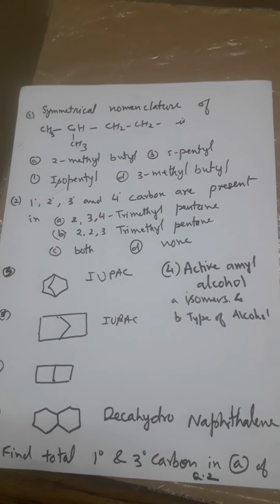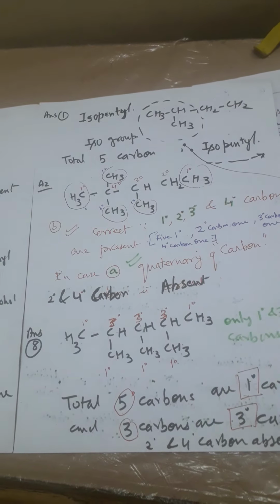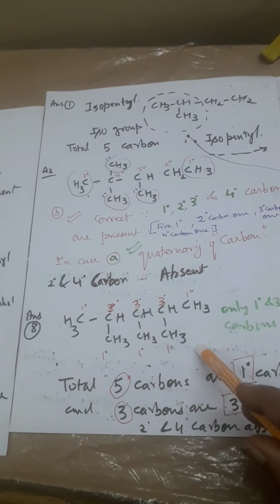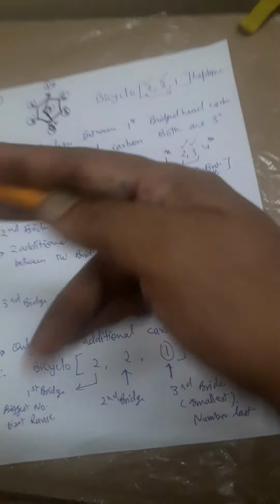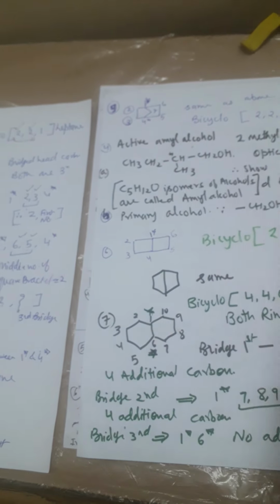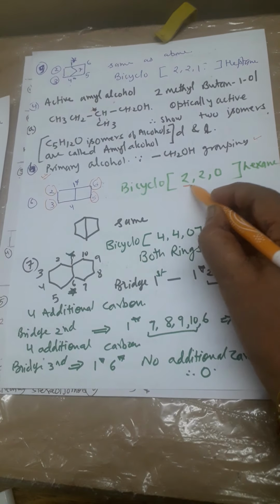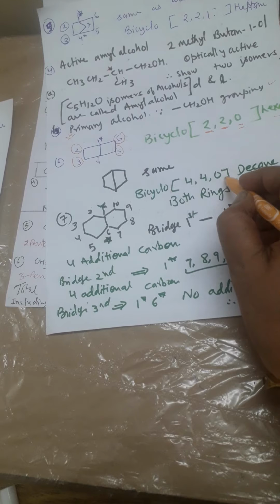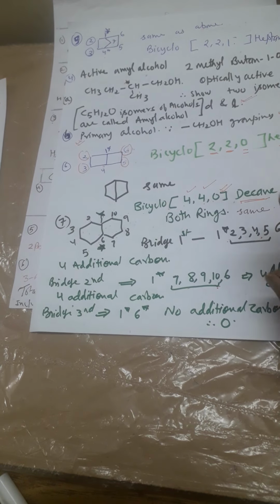#1*2*3*4*Carbon count in given compounds Naming bicyclo compounds 1,2,3 questions discussed part-2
Primary carbon- 1*Carbon- Carbon which is attached with only one carbon is called primary carbon or-1* -Carbon.
# Secondary Carbon- 2*-Carbon -carbon which is attached with  two other carbon atoms  are called  secondary  carbon or-2*- carbon
Tertiary carbon -3*Carbon -Carbon which is attached with three other carbon atoms is called tertiary or3* Carbon.
Quaternary Carbon-4*Carbon- Carbon which is attaced with four other carbons is called Quaternary ie 4* carbon.
1- How do you write IUPAC naming of bicyclo compounds ?
q2'-how do you count bicyclo comp
ounds ?
Q3- How do you draw Bicyclic compounds what is Bridge  ?
Q4- which is considered to be
First bridge/ second Bridge/3rd Bridge.
qQ5  What  do you understand by Bridge headed atoms?
Q6-What do you understand by Bridged  cyclic  compounds.
1 -start naming from one of the bridge head carbon ( generally 3* carbon atom)
2Bridge-A bond or chain of bonds connecting the bridge head carbon atom.
3-In fused /condensed Bicyclic compounds  two rings share one covalent  bond .Bridge head carbon atoms  are directly connected with each other in fused ring .Examples are discussed.
4- The Bridged Bicyclic compounds - *The two rings share 3 or more atoms separating
the two bridge head carbon atoms(3*) by a bridge .Bridge  containing  at least 2 common poits(3*carbon  ie bridge head atoms)
5- bridge can't be formed until 2 common  points (3*carbon bridge head carbon) wouldn't be present
6 start giving 1st carbon to one of the bridged head carbons then see how many additional carbons are present  in between  two bridged head carbons.count the additional number 3carbon atoms and write in side the square bracket. (   number  comes from 1st bridge  , next smaller bridge  additional carbon  number and thens smallest 3 rd bridge containing  no carbon additional  or 1 carbon  between  two bridge headed atoms. )
7)What do understand by1*,2*,3*4*carbon.?
#8 what do you  understand by  primary,secondary, Tertiary,and Quaternary carbon  ?
#9 ) why is Quaternary Hydrogen  impossible whereas Quaternary carbon possible
All the 4 Valencies of carbon are satisfied with 4 carbon atoms  so there is no place for  hydrogen. Maximum valence of carbon is 4 .so 4* Hydrogen  impossible.
10) how many type  of carbon are there  based on there degrees.?
 Is there any zero degree carbon  present? Yes in Methane Carbon  atom all the 4 Valencies of carbon are satisfied with  4 Hydrogen  so it is called  Zero degree carbon.
7 (